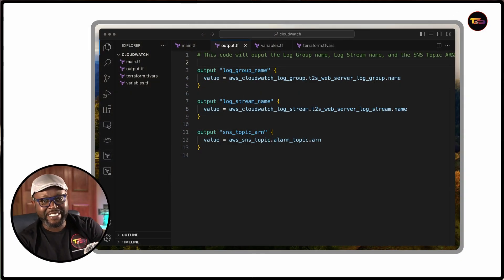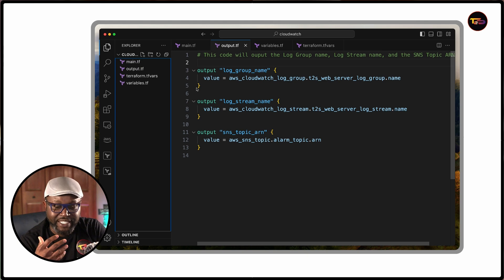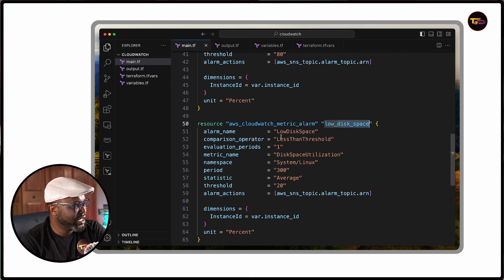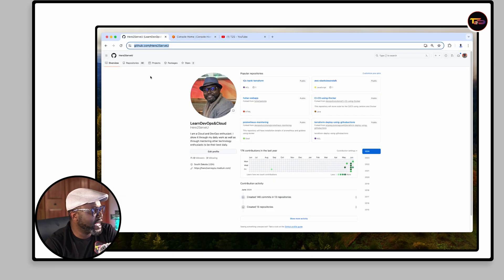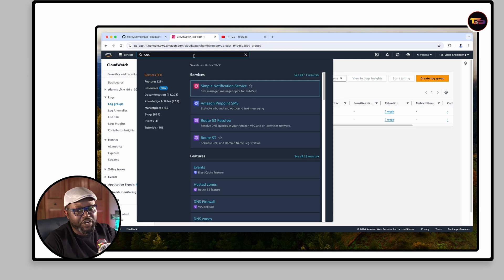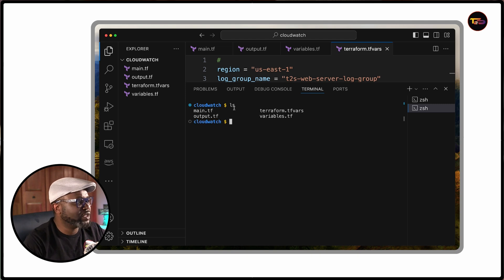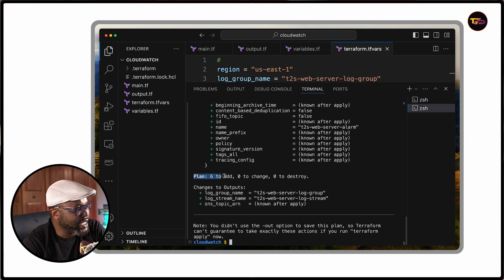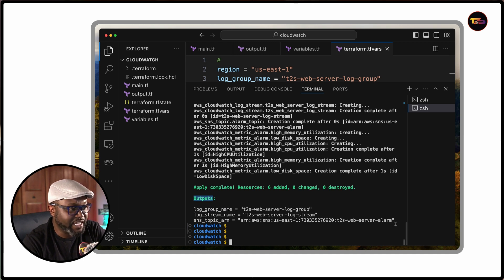How To Deploy CloudWatch Log Group, Log Stream and An SNS Topic Using Terraform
This video shows you how to create a CloudWatch Log Group, Log Stream, and an SNS Topic.

Happy provisioning, and God bless you!